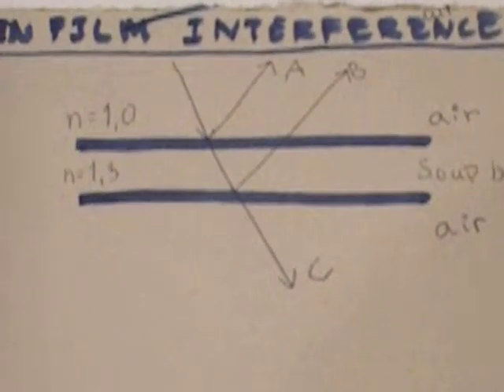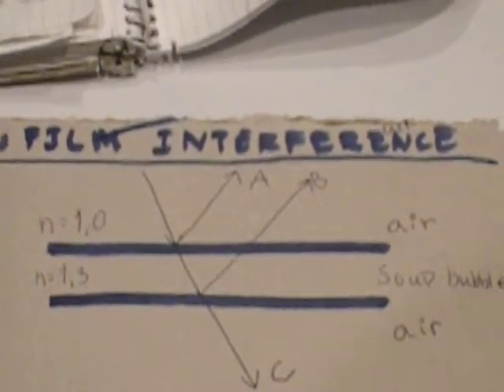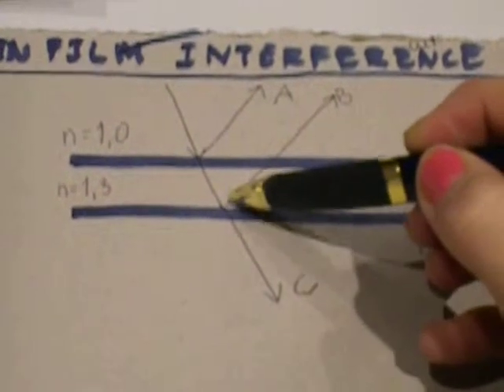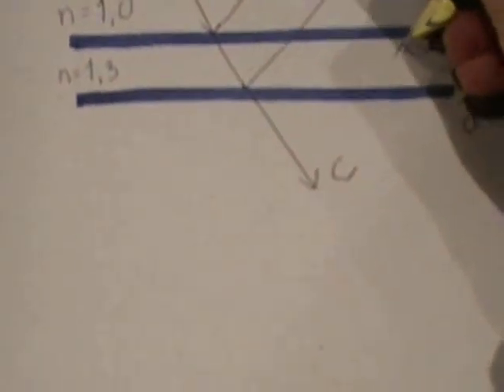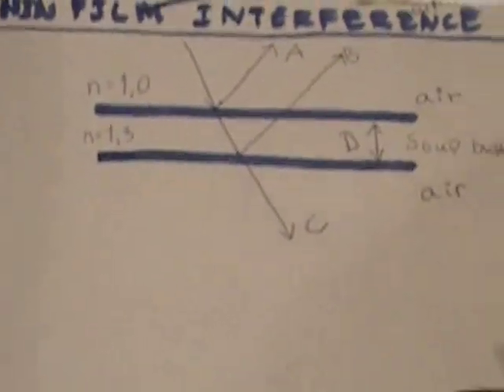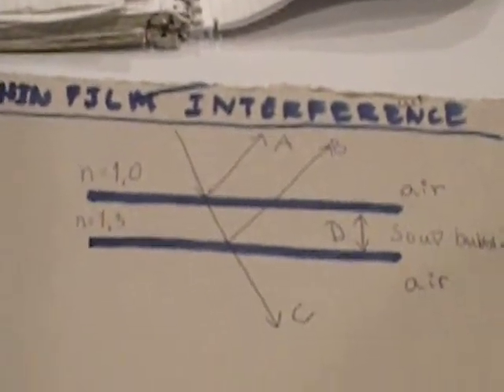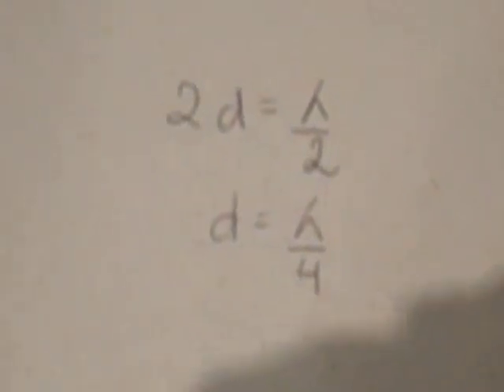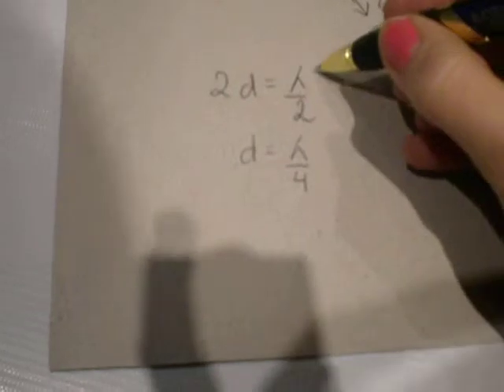Thin Film Interference, H,S and N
Hanna, Sara W and Nellie. Thin Film Interference